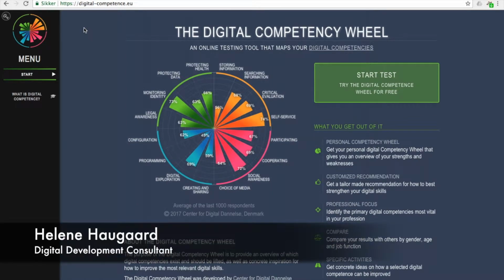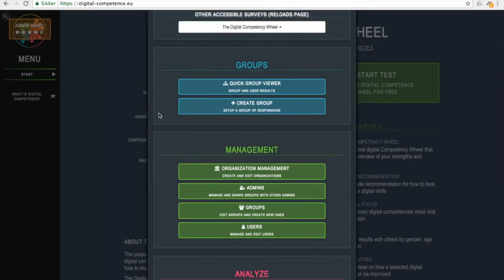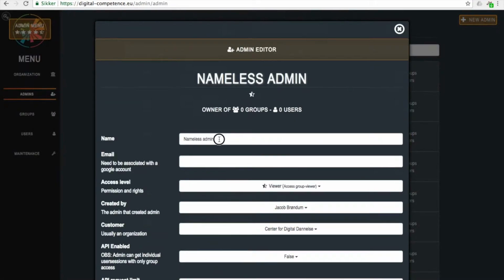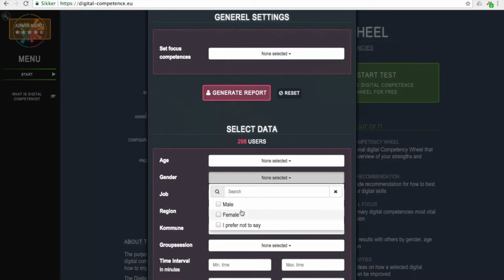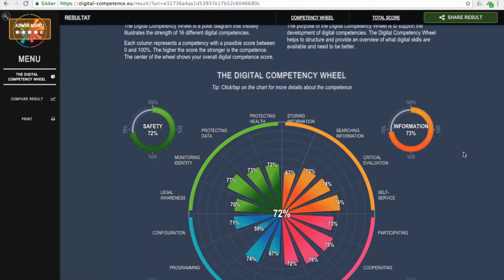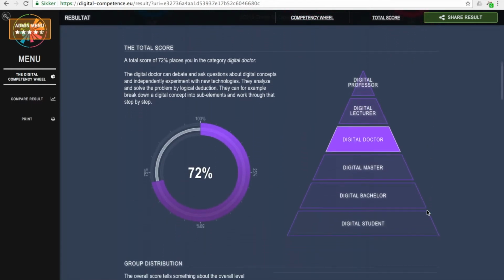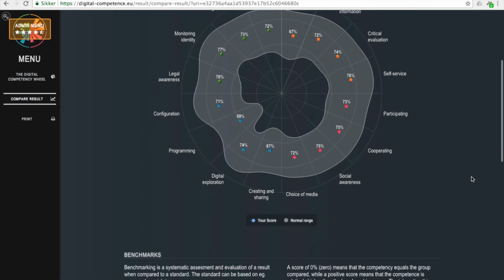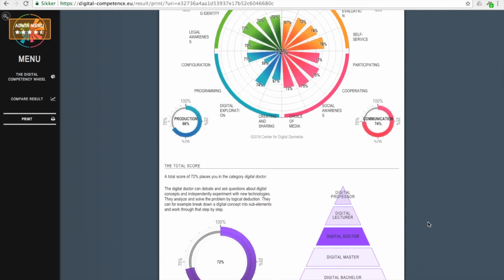Administrator functions on The Digital Competence Wheel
A short overview of the administrator functions on The Digital Competence Wheel.